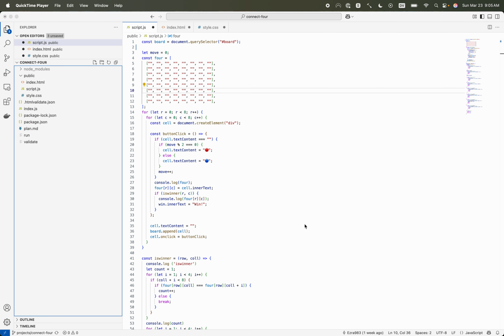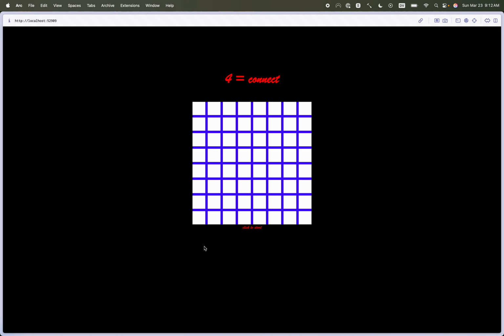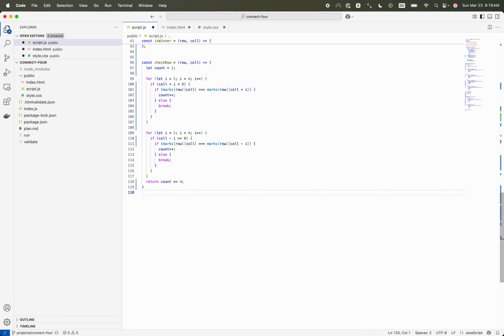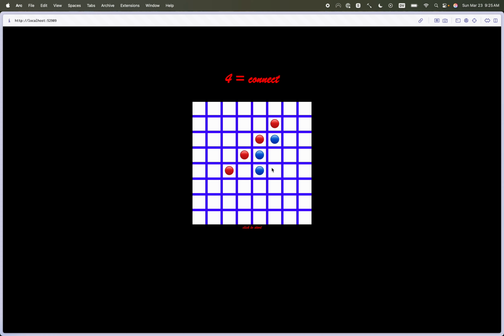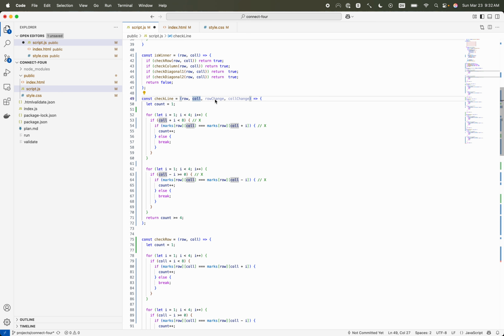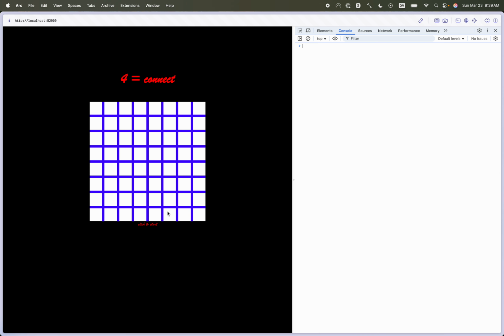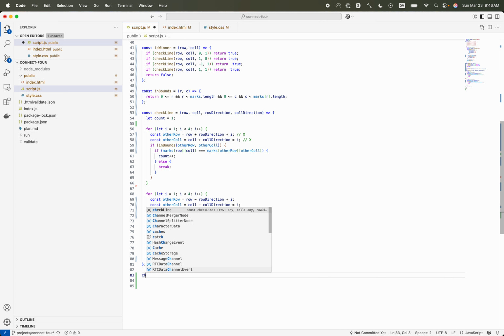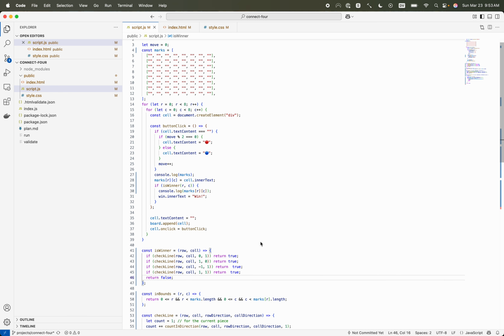Connect 4 isWinner refactoring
Refactoring some student code that implements win checking in a connect 4 game. For bonus points see if you can figure out what happened a minute or two before the twenty minute mark that led to one kind of diagonal checking working and then not working and then working again.